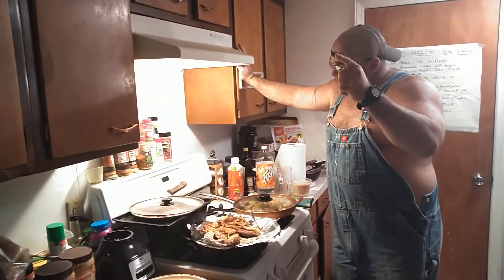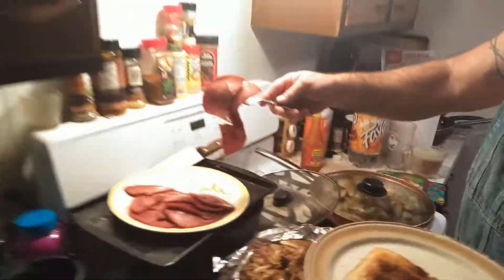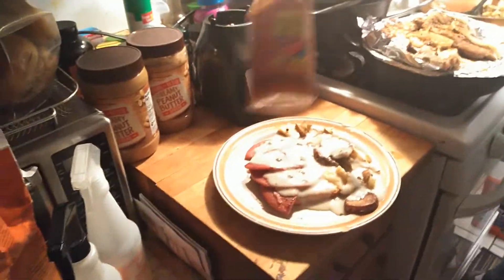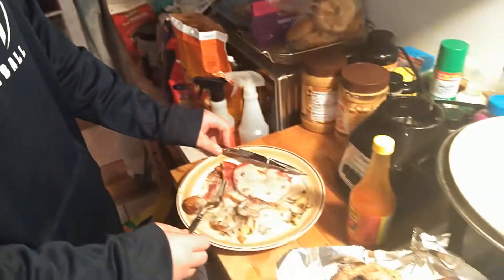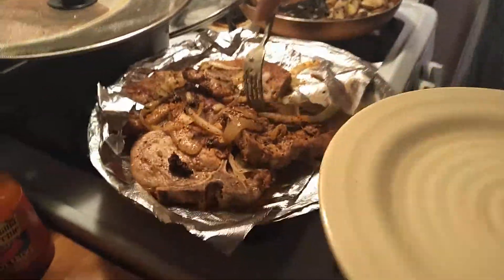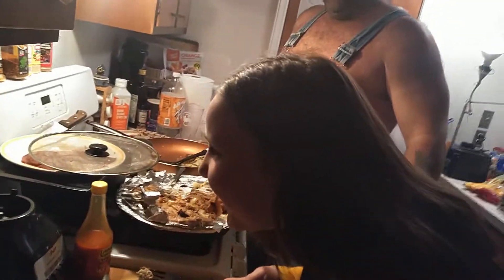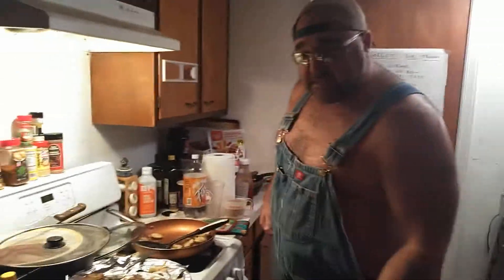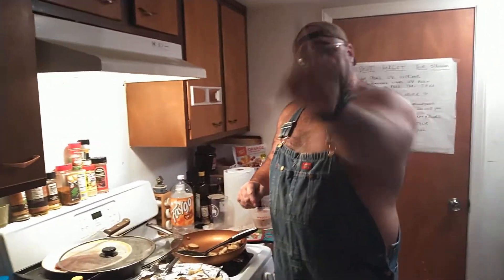VLOG ( HILLBILLY STEAK ) BULL